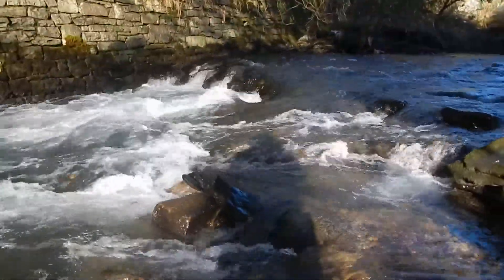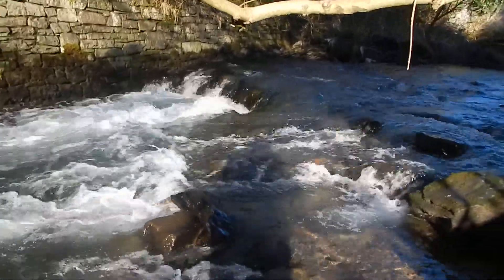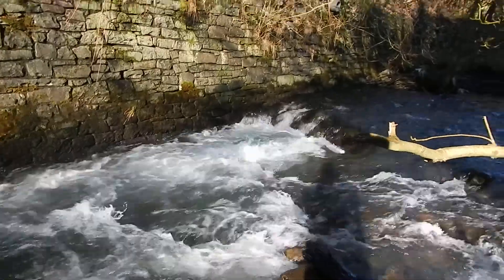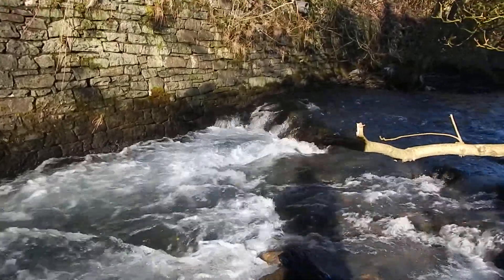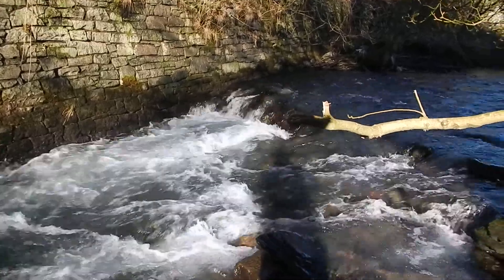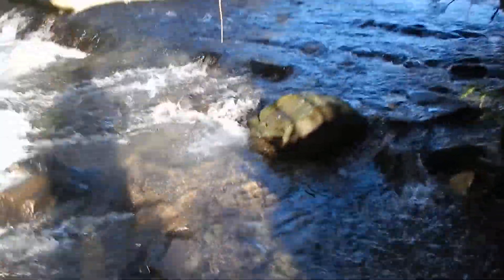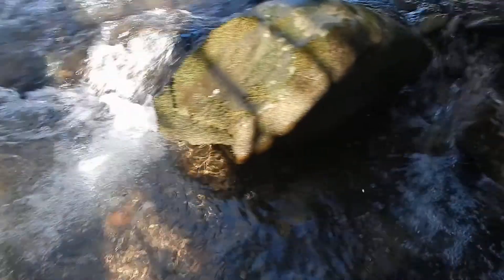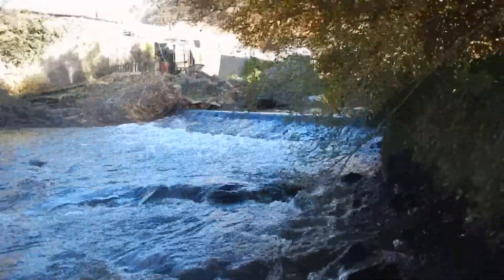Ogwr Fawr 1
When we first looked at this natural weir it created a minor  barrier to migratory fish  but since then it's been changed by floods and now offers benefits by changing the in-stream dynamics in this modified river channel.